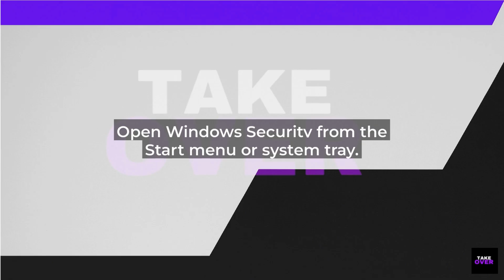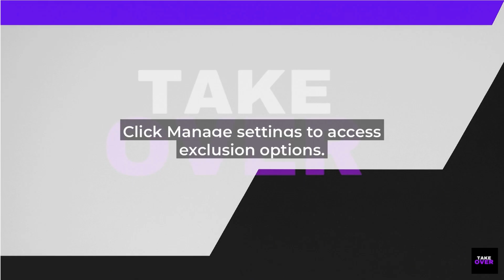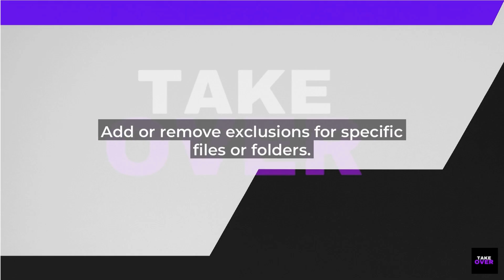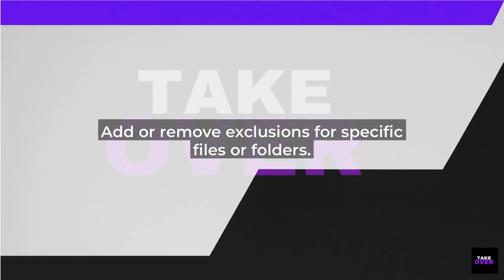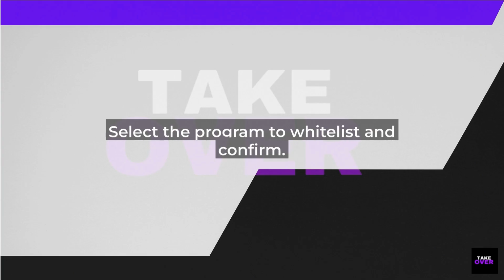How to Whitelist a Program in Windows Defender 2025